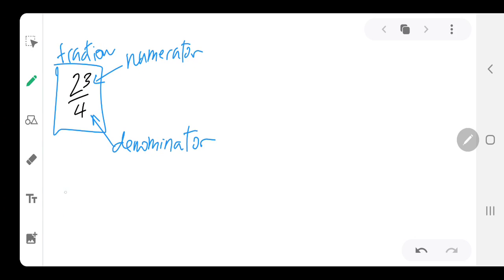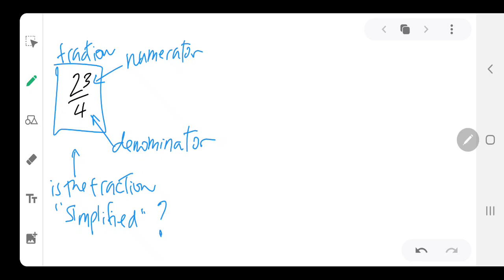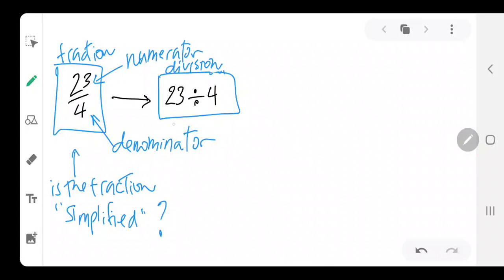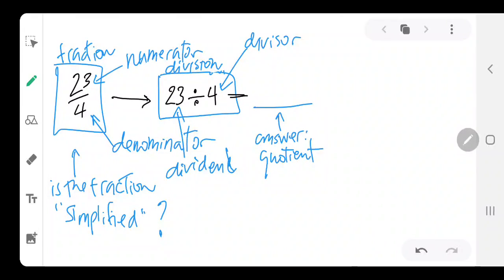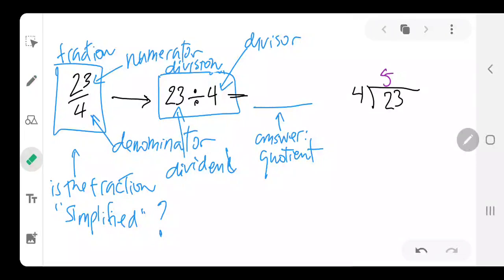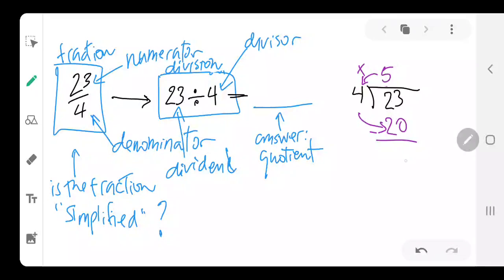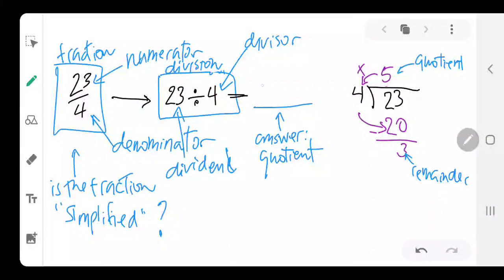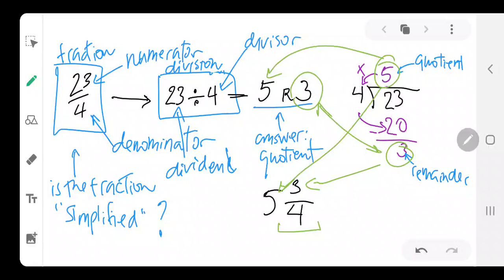Frac Div Multi